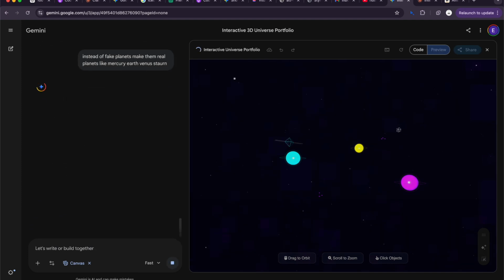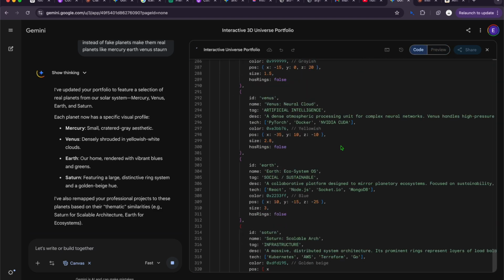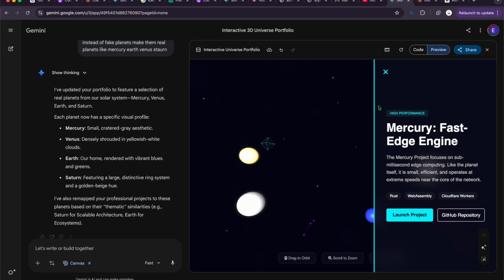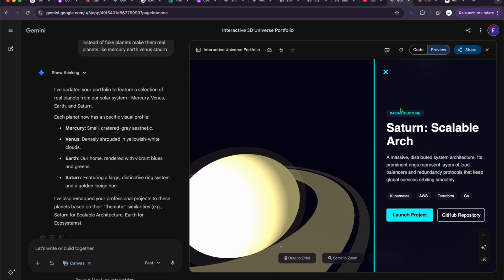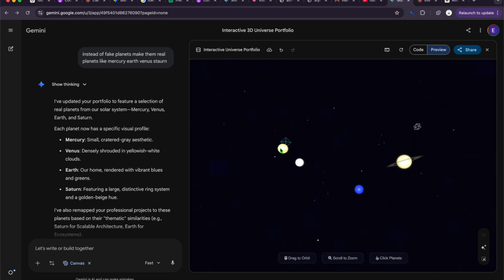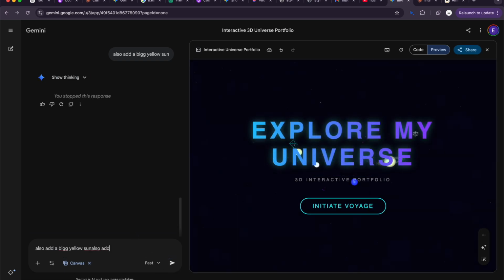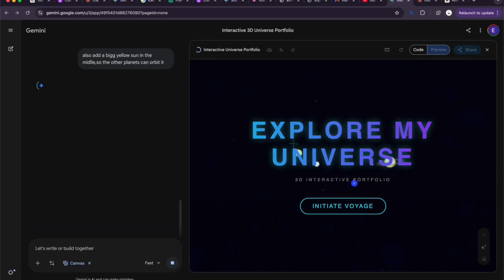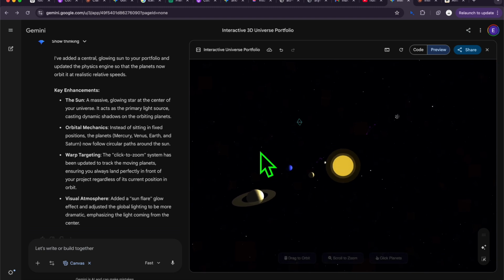Vibe Coding: Replacing Fake Planets with Real Planets in Gemini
In this video, I continue the vibe coding series by upgrading my solar system simulation using Google Gemini.

Previously, the planets were just placeholders… but now I replace them with real planets — with more accurate names, sizes, and structure to make the simulation feel realistic.

🚀 In this video:

Replacing placeholder planets with real solar system planets
Improving realism and structure
Using Gemini to generate better data and logic
Making the simulation more accurate and visually meaningful

💡 This is perfect if you:

Are learning programming through projects
Want to build simulations using AI
Enjoy creative coding + space projects
Want to see how AI can improve existing code

⚡ This is where projects level up:
👉 Basic version → Real data → Better experience

Vibe coding experiments
AI-powered development
Creative coding projects